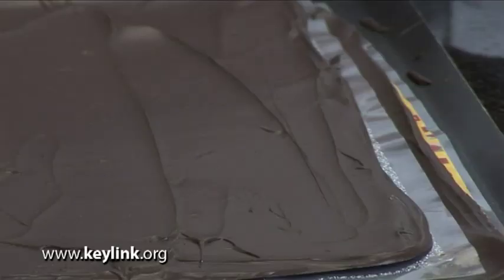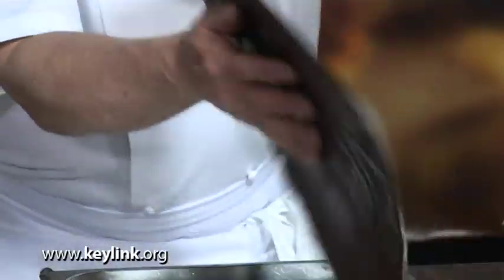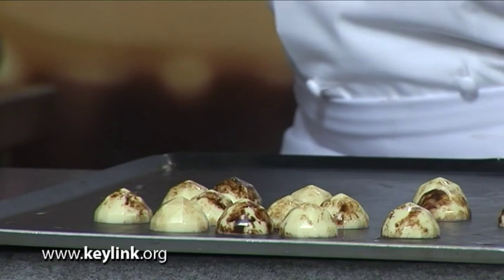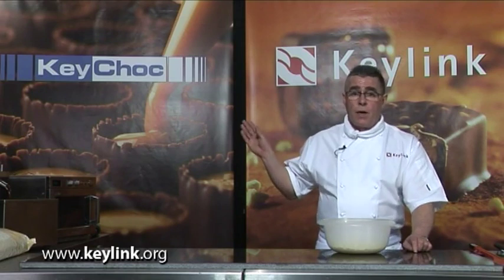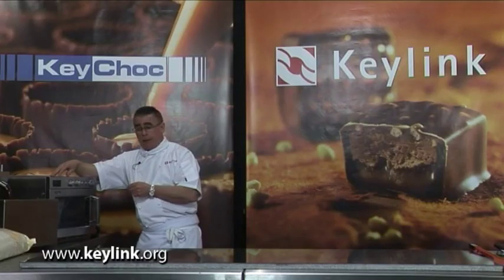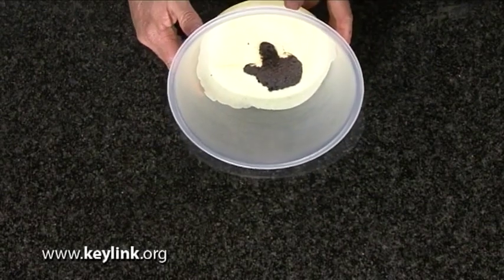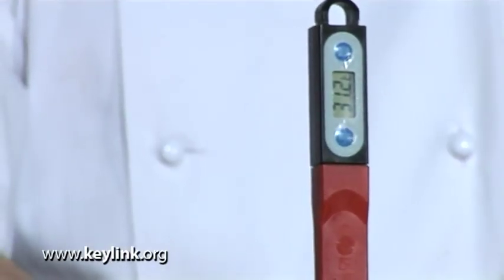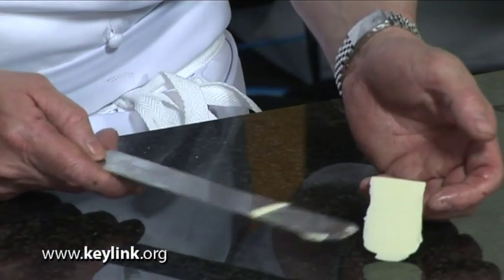Tempering chocolate | Keylink from the Vault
Take a trip down memory lane with us at Keylink and rediscover some of older "How To" Videos! Our "Working with Chocolate" series was filmed all the way back in 2009, and features Chef Lecturer Mick Burke with the assistance of Len Unwin. While the video quality may not be up to today's standards, the information quality definitely is; making these videos a useful tool for today's chocolatier!

Learning how to temper chocolate, and how to temper chocolate consistently, should be of utmost importance for any aspiring chocolatier. We'll talk you through the why's and the how's, giving you some tips and tricks along the way to get that snap, retraction, and gloss in your chocolate work.